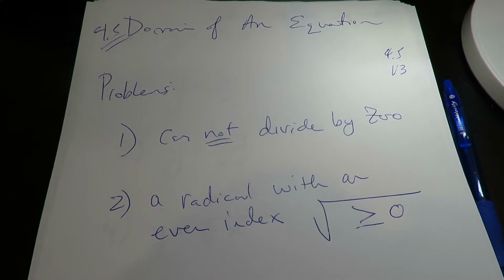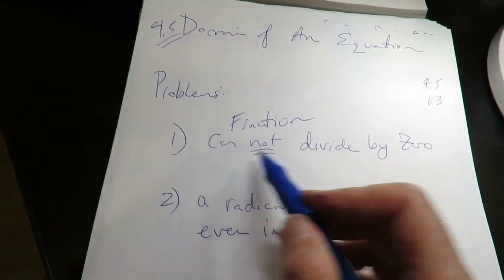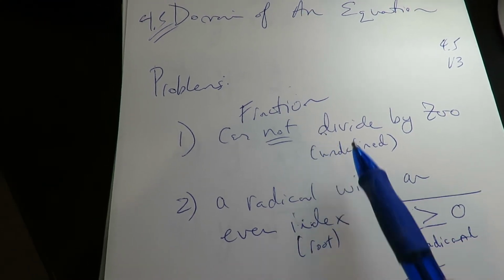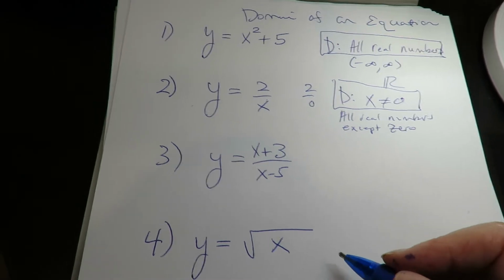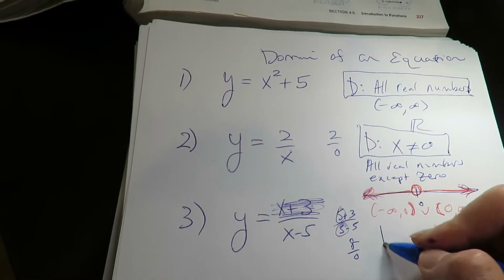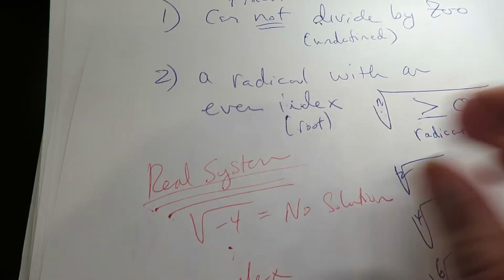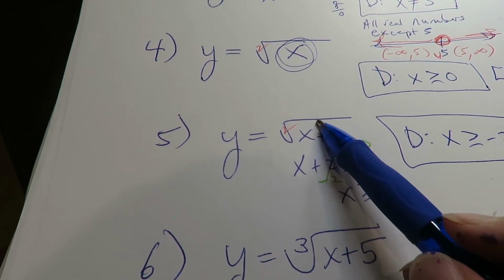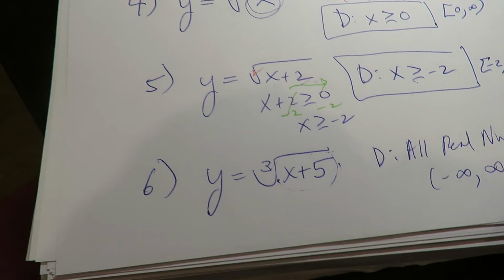(160) Section 4.5- Part 3